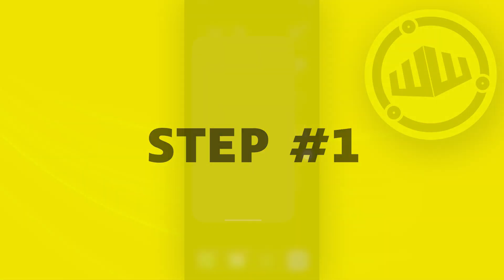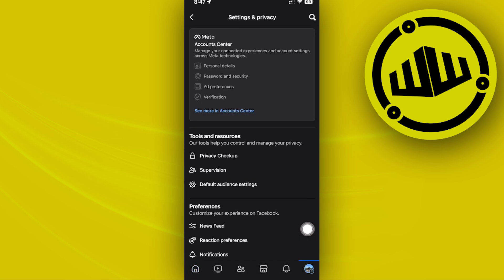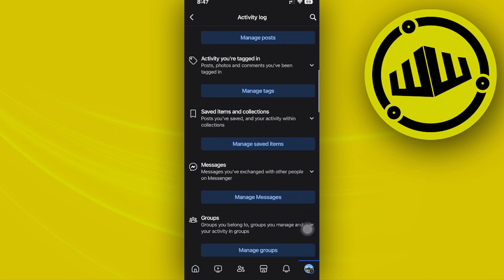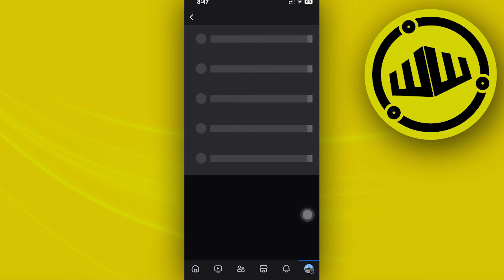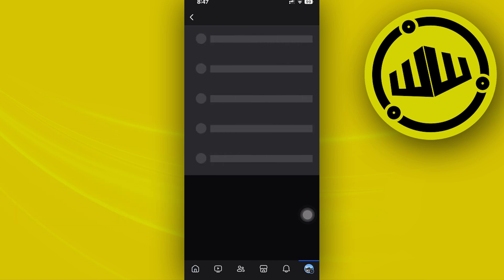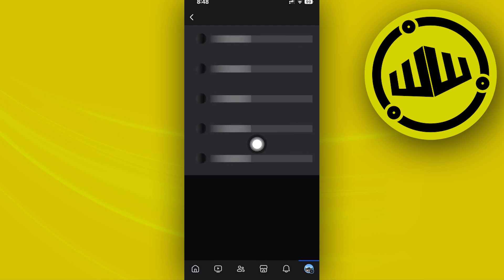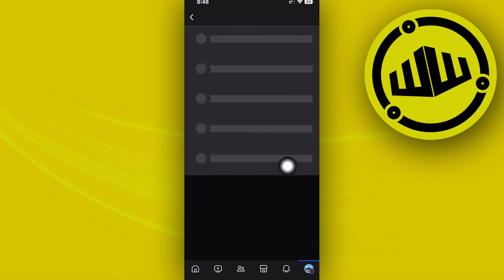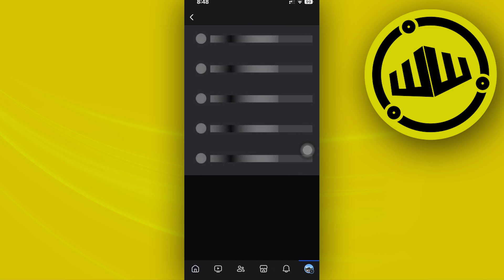How To Leave Multiple Facebook Groups One Click (2024)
In this video, you will learn how to leave multiple facebook groups in one click easily. Stay till the end of the video to find out how to leave multiple facebook groups immediately.

Did you learn how to leave multiple groups on facebook in one click?

Do you want to see another video about how to leave multiple facebook groups at once?

Did you enjoy How To Leave Multiple Facebook Groups One Click (2024)?